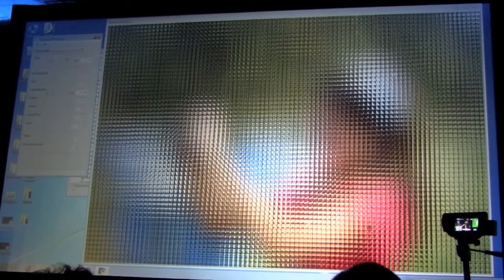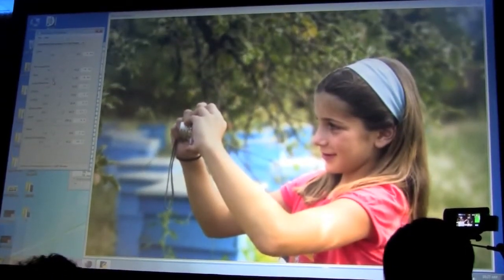Future of Adobe Photoshop Demo - GPU Technology Conference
There was alot going on during the Day 1 Keynote at Nvidia's GPU conference, as far as consumer are concerned there was one significant demo.  The demo involved Adobe showing off a technology being developed using a plenoptic lens aka one of those lenses that looks like a bug eye. By attaching a number of small lenses to a camera, users can take a picture that looks, at first, like something an insect might see which, each displaying a small part of the entire picture. Using an algorithm Adobe invented, the multitudes of little images can be resolved into a single photo. The possibilities are endless on how you can manipulate the photo.  2D image are made 3D & they can adjust the focal point in real time so the background comes into focus and the subject blurry. Fingers crossed this gets into Adobe CS6 or CS7.